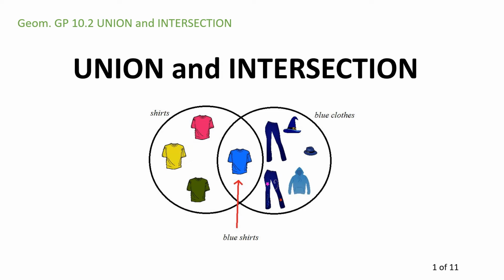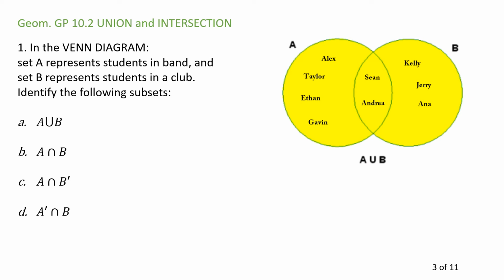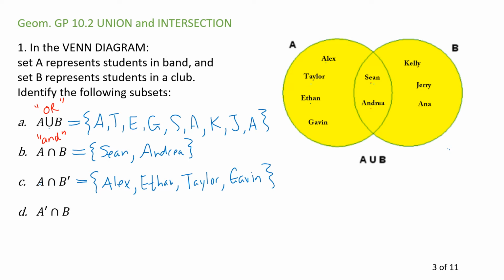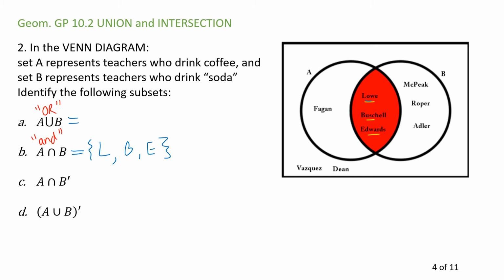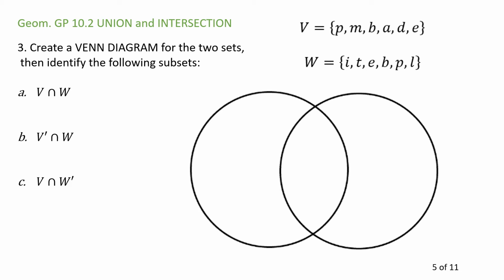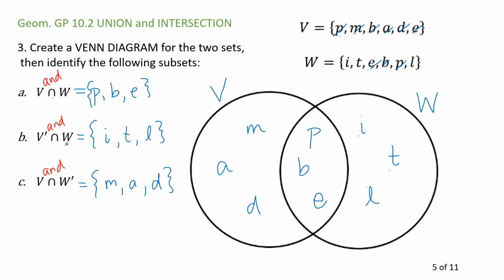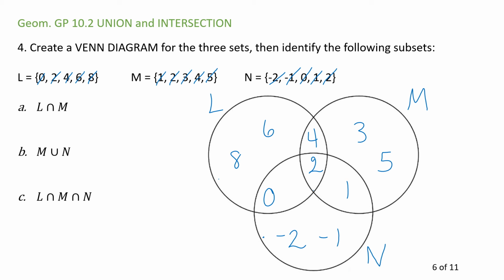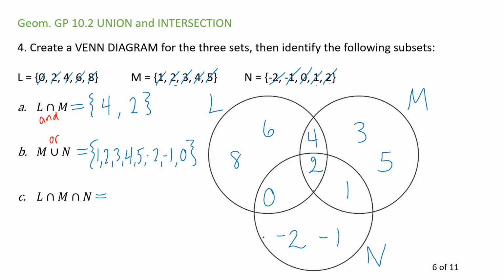Geom. GP 10.2 Union and Intersection pt.1